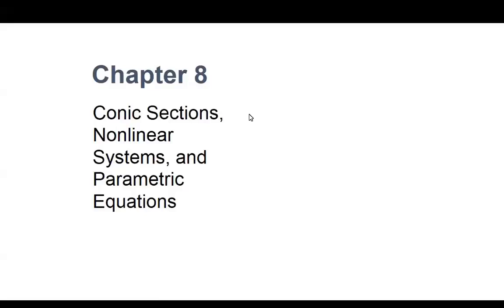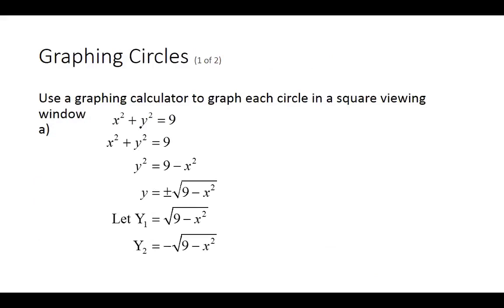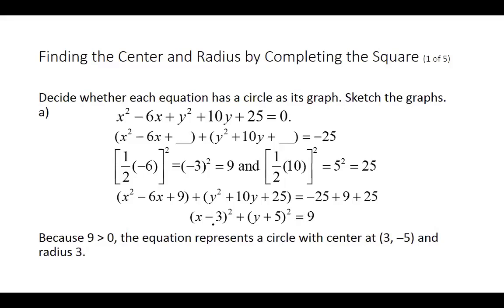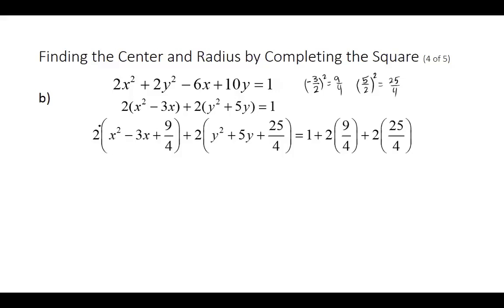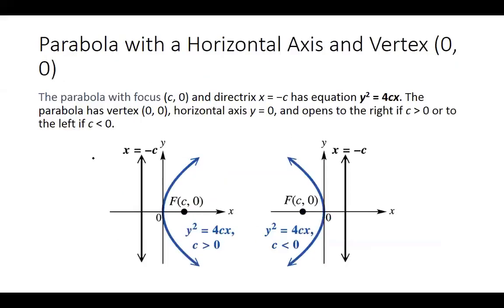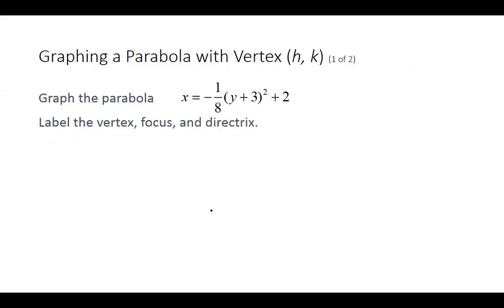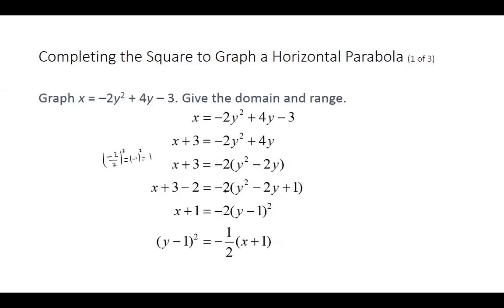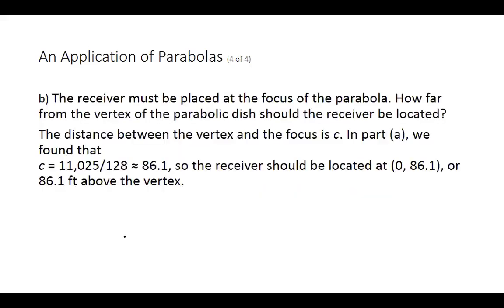College Algebra 8.1 Powerpoint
Powerpoint Presentations on Chapter 8: Conic Sections, Nonlinear Systems, and Parametric Equations
Section 8.1: Circled Revisited and Parabolas